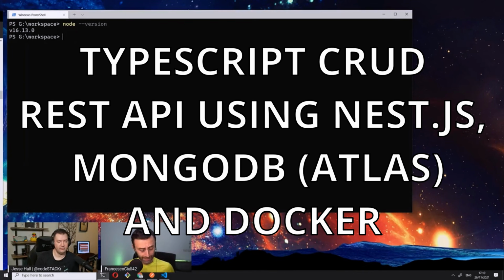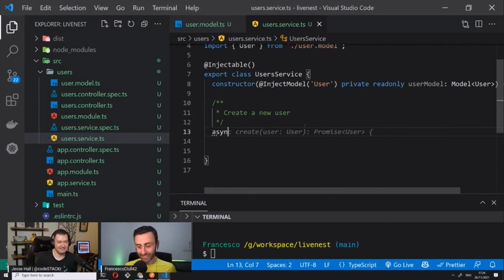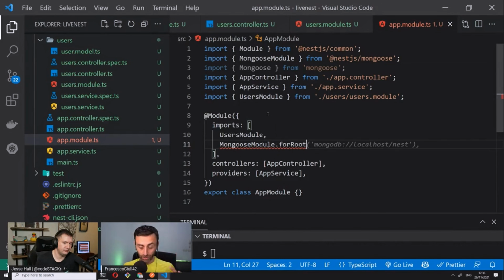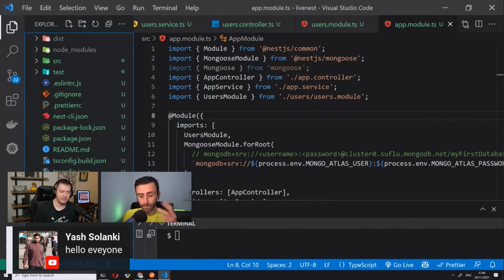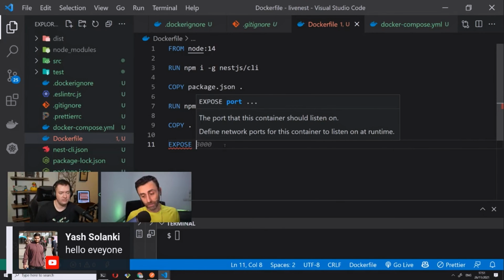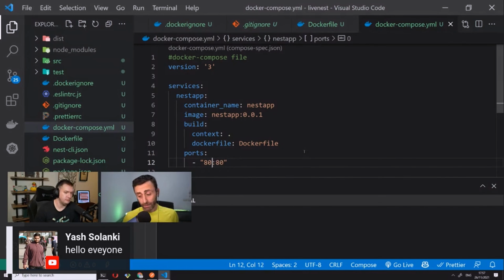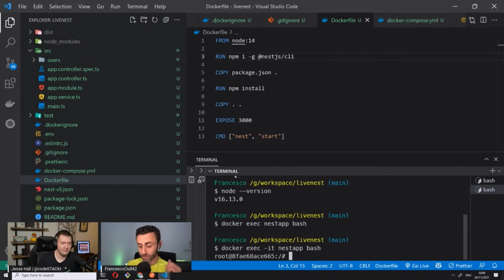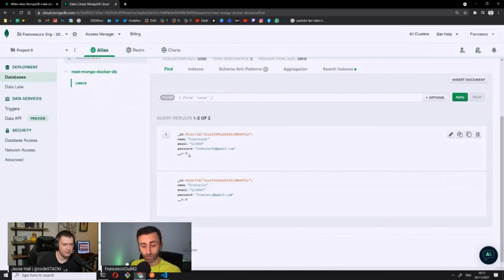Build a TypeScript Rest API using Nest.js, Mongo and Docker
In this video, I create a CRUD Rest API in TypeScript using:
- Nest.js (TypeScript)
- Mongo DB
- Docker
- Docker Compose

0:00 Intro. Project initialization
0:49 Nest.js application: Controller, Service, Model, Module
7:58 Mongo DB
11:16 Docker: Dockerize the application
17:10 Docker Compose. Docker compose build
22:06 Docker compose up
22:42 Docker exec
24:13 Final test: Get the users and create new users with Postman